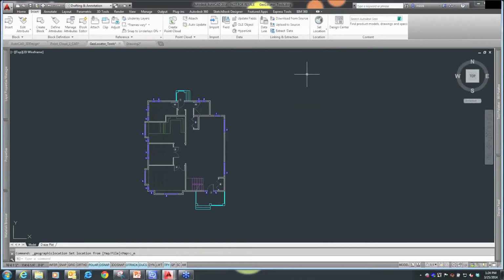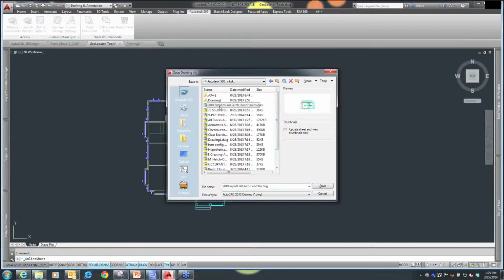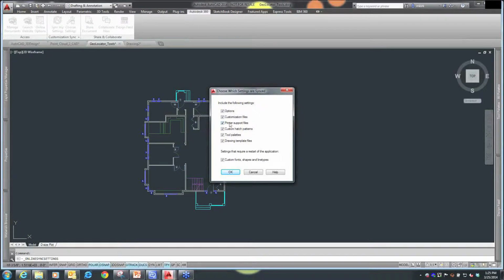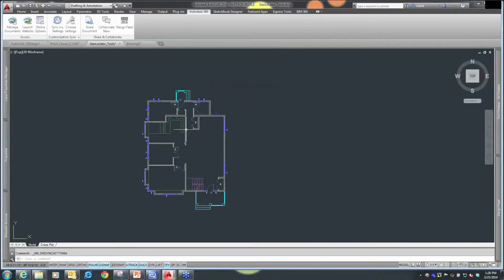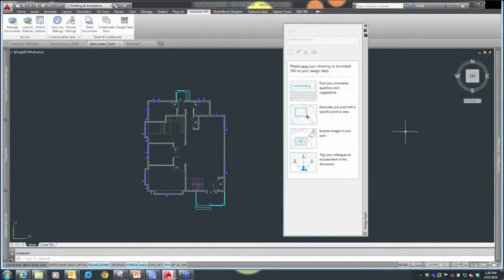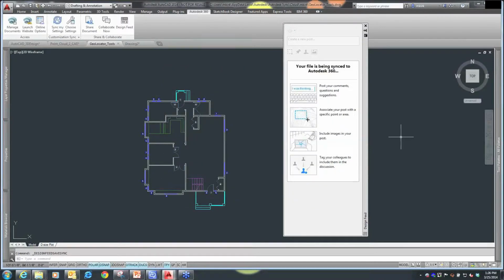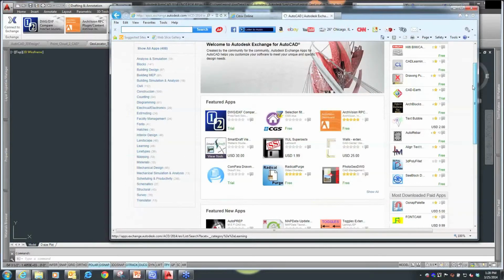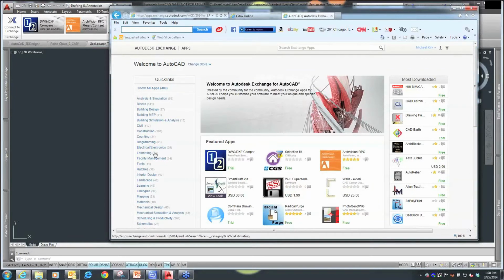Webinar: AutoCAD 2014 - Using Autodesk 360 Tools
Autodesk AutoCAD 2014 software has come a long way. The latest version, available within all Autodesk Design Suites, is one of the most trusted design tools used in the industry today, enabling designers and engineers to take projects from concept to completion with powerful 2D and 3D design documentation tools.

In this clip we will demonstrate how to use the large set of resources on Autodesk 360 to help you collaborate better on your projects. We'll go over over the basic functionality of Autodesk 360 when used in combination with AutoCAD.